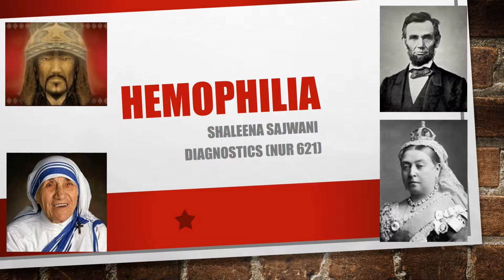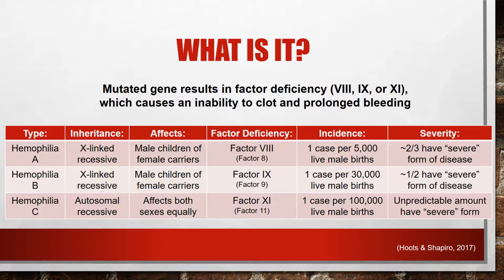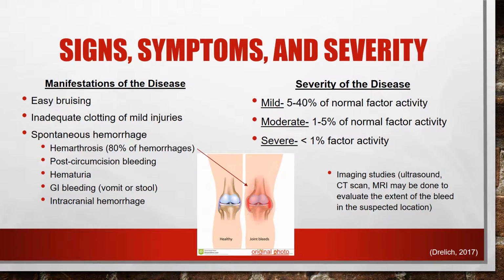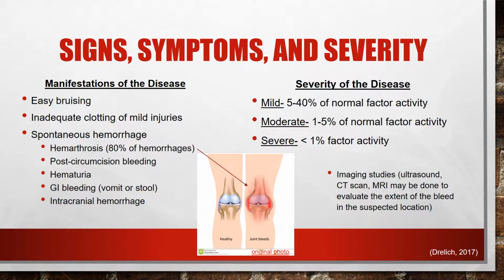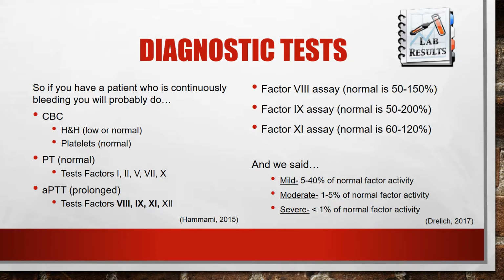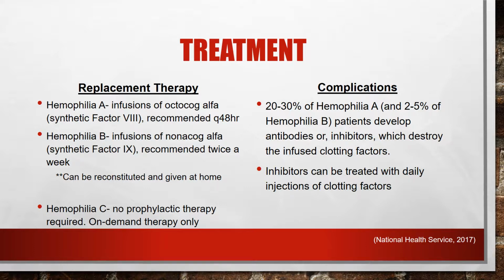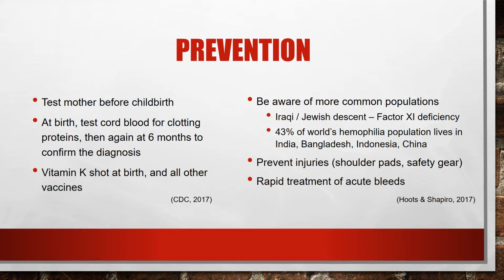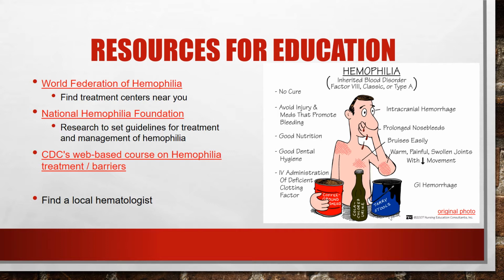Haemophilia Sajwani NUR621